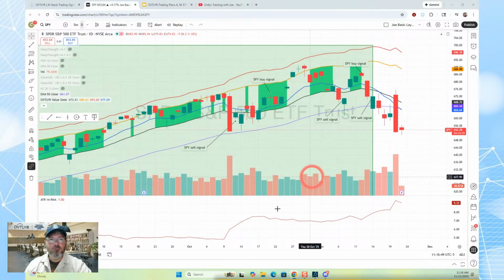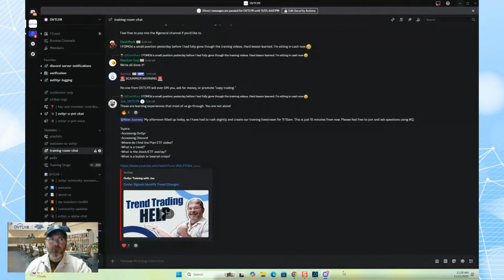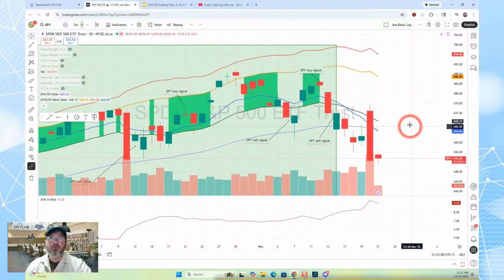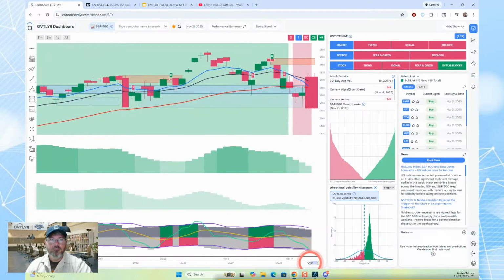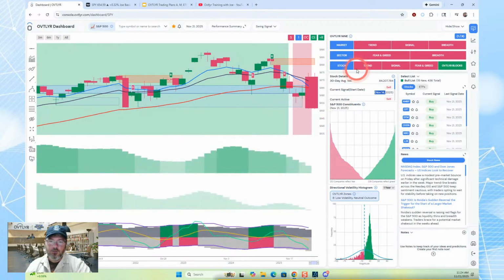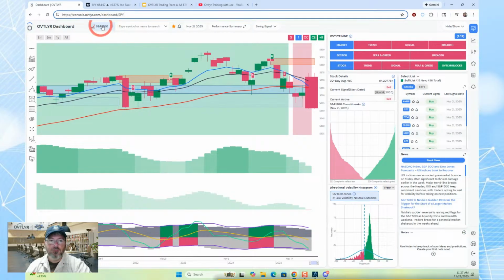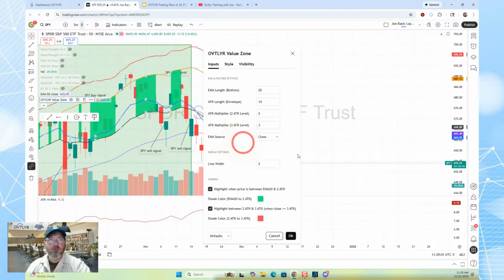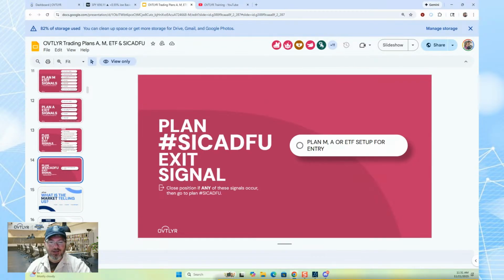Ovtlyr Signals Identify Trend Changes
🚨 Are you looking to save time, make money, and start winning with less risk? Getting started with the Ovtlyr User Guide to find stocks with increasing price.

🔍 What you’ll learn:
00:00:00 Accessing Ovtlyr
Accessing Discord
Ovtlyr training channel
Where do I find the Plan ETF slides?
What is a trend?
What is the stock/ETF overlay?
What is a bullish or bearish cross?
Plan ETF exit signals step by step